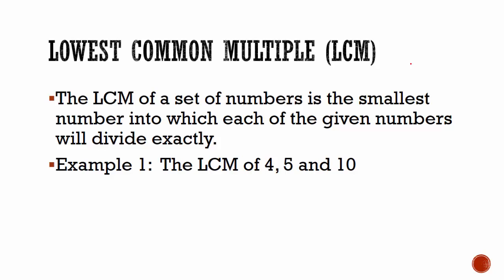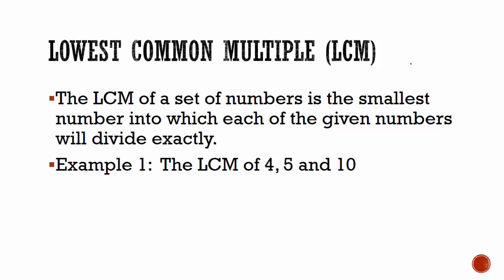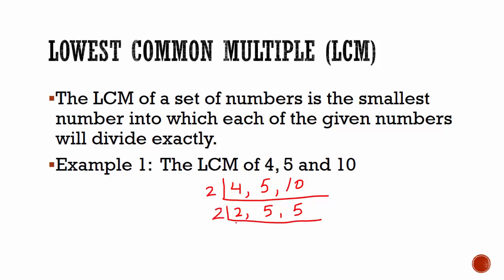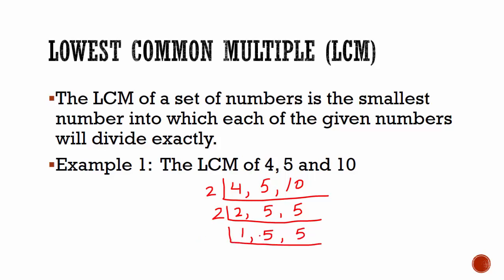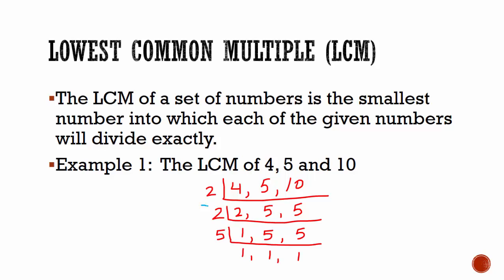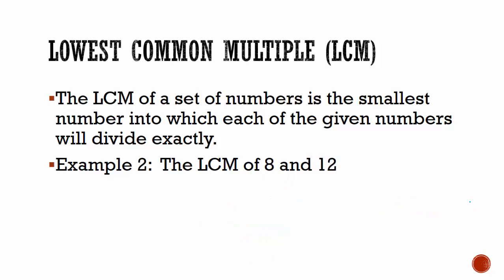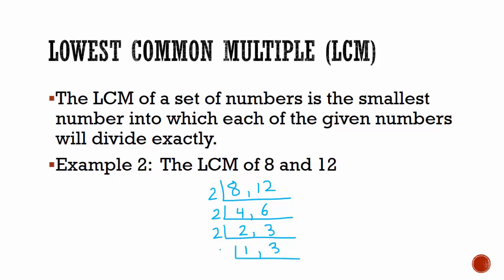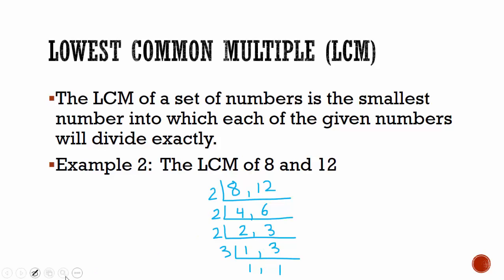Lowest Common Multiple (LCM)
This video in Number Theory discusses the Lowest Common Multiple (LCM or L.C.M.).  The LCM of a set of numbers is the smallest number into which each of the given numbers will divide exactly.  If one number divides exactly into a second number the first number is said to be a factor of the second.  The second number is said to be a multiple of the first.

This topic:
NUMBER THEORY
1. the different sets of numbers (natural numbers, whole numbers, integers, rational numbers, irrational numbers and real numbers);
2. sequences of numbers that have a recognisable pattern;
3. factors and multiples;
4. square numbers;
5. even numbers;
6. odd numbers;
7. prime numbers;
8. composite numbers;
9. Highest Common Factor;
10. Lowest Common Multiple;
11. Place value;
12. Additive and multiplicative identities;
13. commutativity, distributivity and associativity;
14. order of operations in problems with mixed operations.